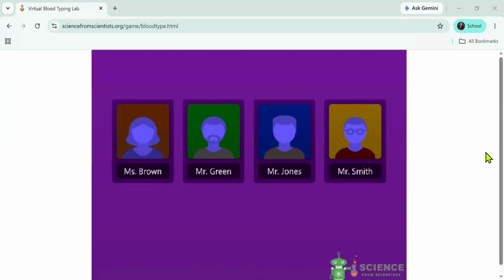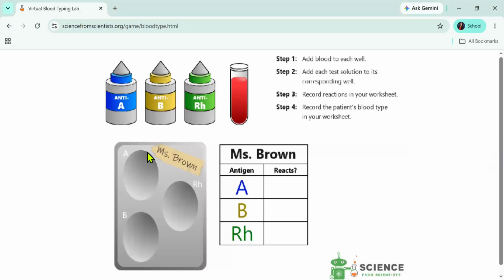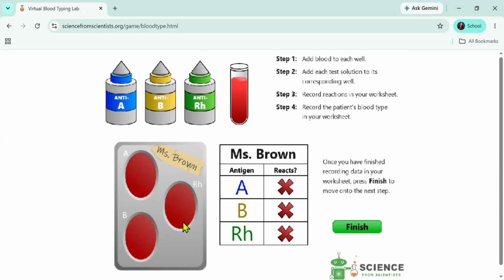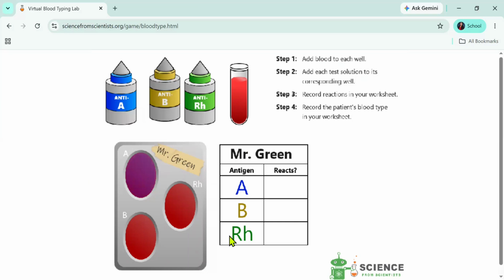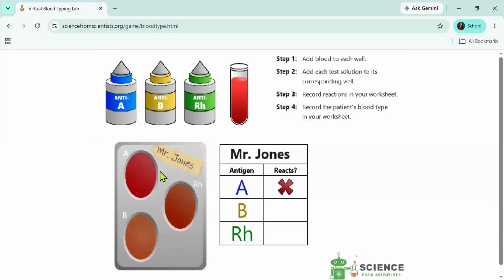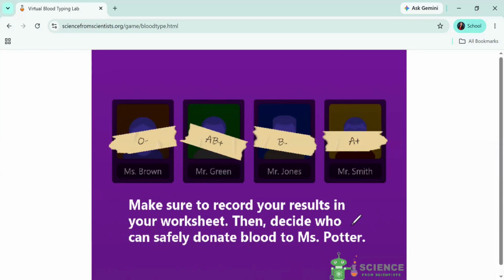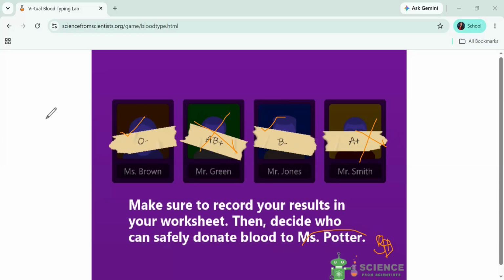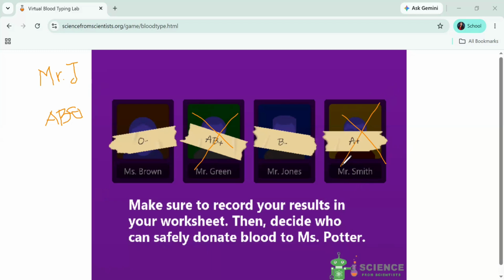Blood Typing Simulation